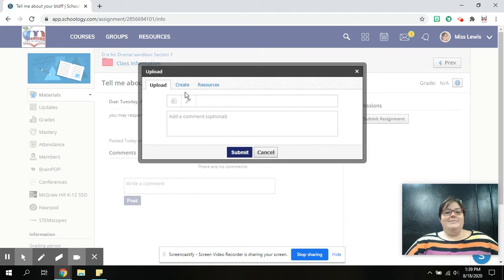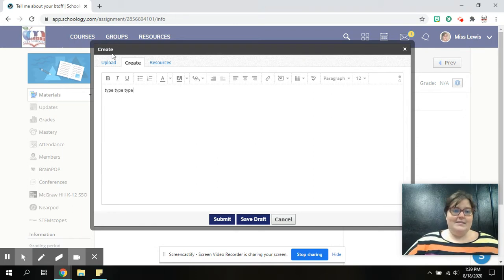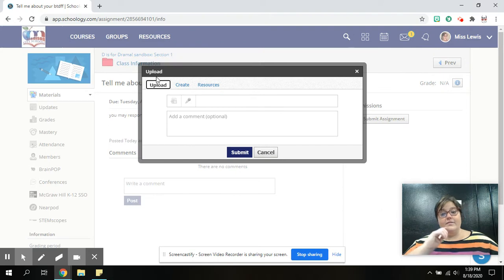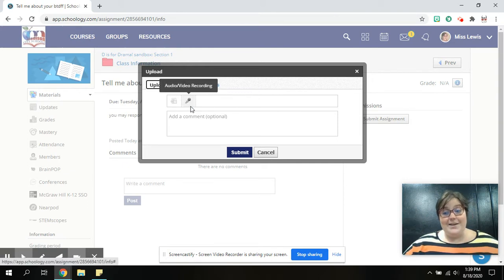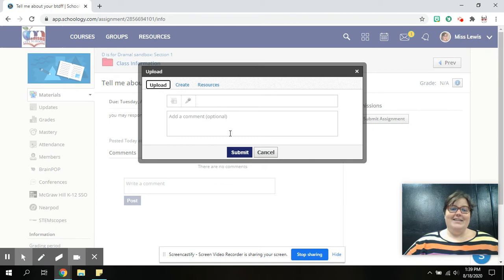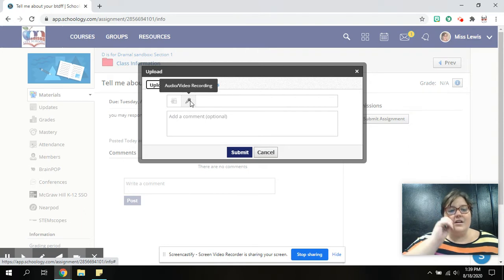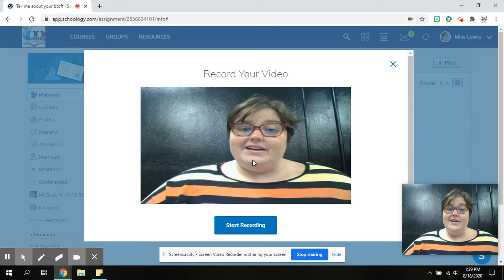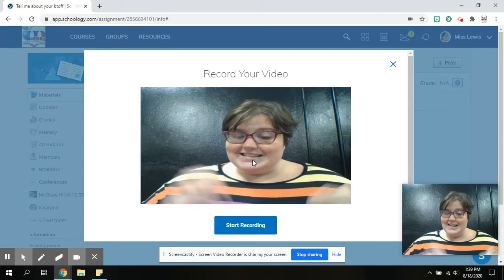Schoology Assignment Submission Tutorial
How to submit an assignment (including a video or audio submission) on Schoology.